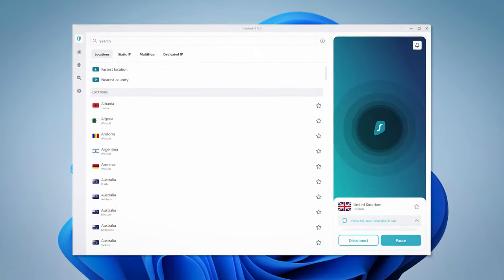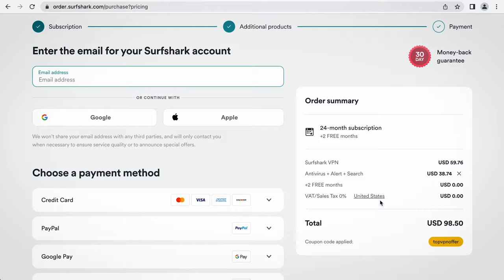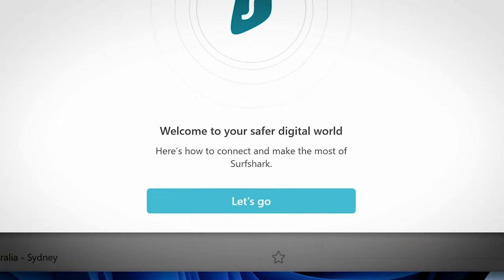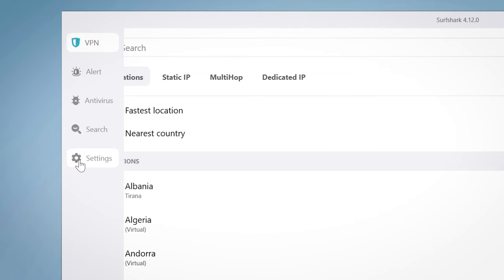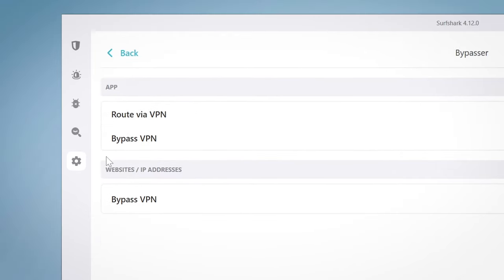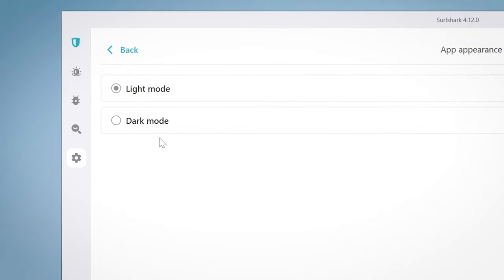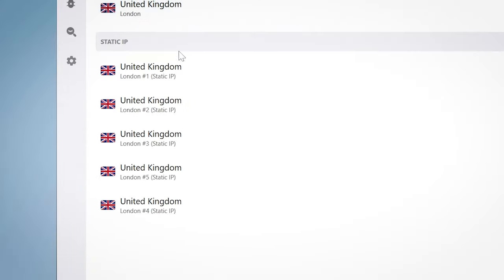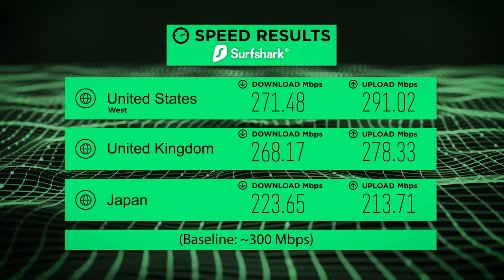Learn How To Use Surfshark VPN [EASY TUTORIAL 2024]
⭐️  Like this Surfshark review? Try it yourself with a discount! ⭐️
✅ 1-year plan: 🔥 Save up to 83% + 4 months FREE 🔥 discount applied ➡️

Here is a combo for you: a tutorial and a review of Surfshark, one of the most popular VPN providers. How to install it, how to use it, and how good is it in the end?

🔎  Plans and setup

Surfshark has several plans with different features, so you can select what exactly you want, and how much you are willing to spend on it. Downloading and installing it is easy, although that might depend on your platform.

❓  Settings

Surfshark is relatively minimalistic and streamlined in comparison with some other VPNs, so it does not offer too many settings. You can still enable some additional features, like auto-connect and bypasser, as well as Surfshark’s in-built adblocker.
🦈  Using Surfshark VPN

Minimalist interface makes Surfshark one of the easiest VPN services to use, and one of the best VPNs for beginners. It offers a handy Quick Connect function, a wide selection of servers to choose from, and adds some mice-to-have functionality such as Static IP and MultiHop. And it is reeeealy fast!

💎  Surfshark VPN Security

From my research, Surfshark meets many industry standards in terms of security. It uses great encryption, and it went through not one, not two, but three independent audits that probed into various features - and passed all of them with flying colors.

Final thoughts ➡️

Considering that Surfshark is one of the cheapest VPNs out there, it is extremely easy to recommend. it still has a lot of great features and is remarkably easy to use.

00:00 Intro
0:19 Plans and setup
1:40 Settings
3:33 Using Surfshark VPN
5:17 Security
6:16 Final thoughts